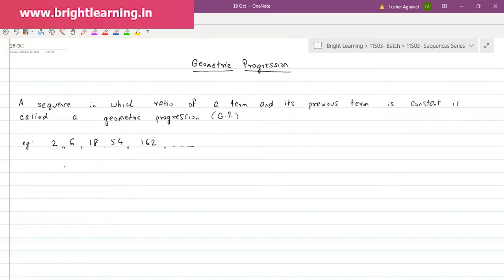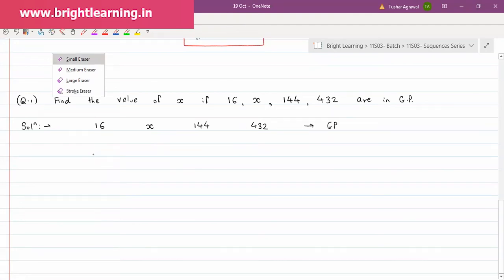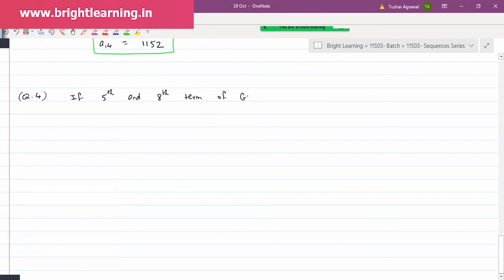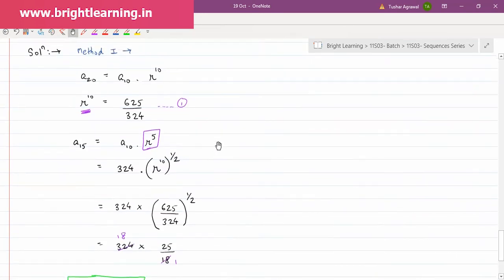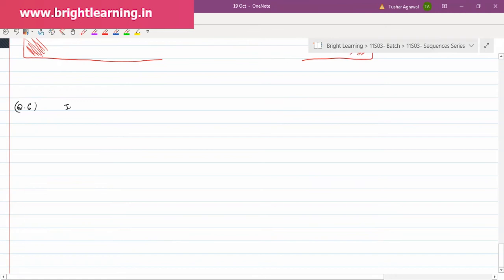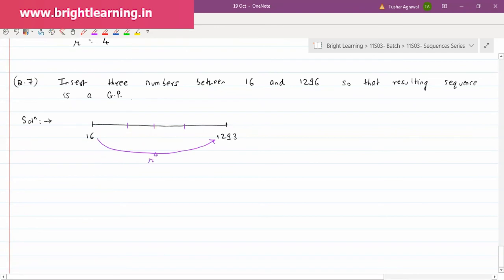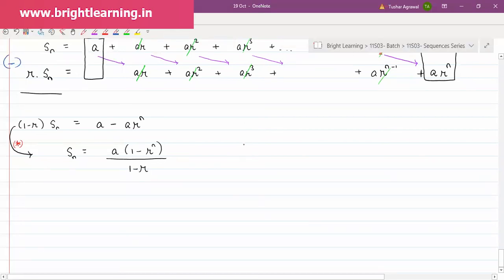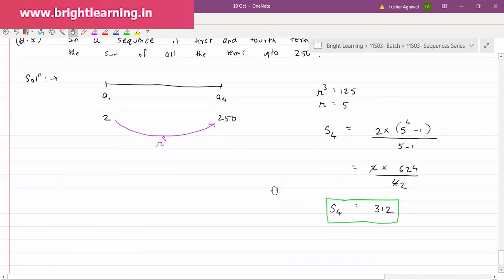CBSE XI MATHEMATICS | Sequences and Series | LECTURE 06